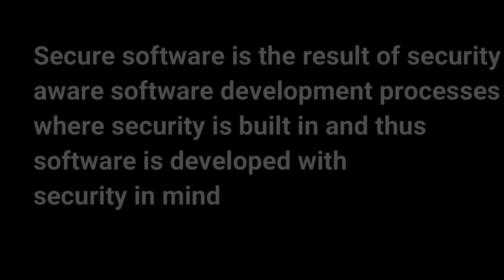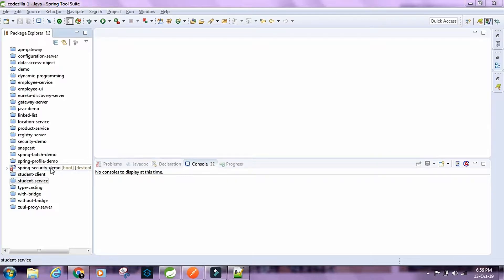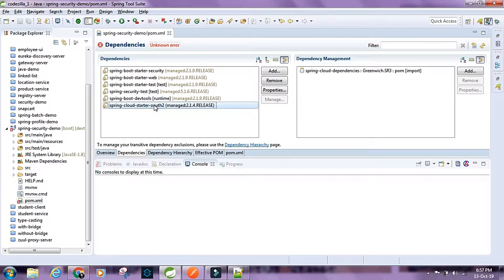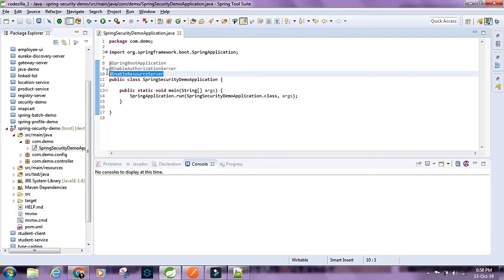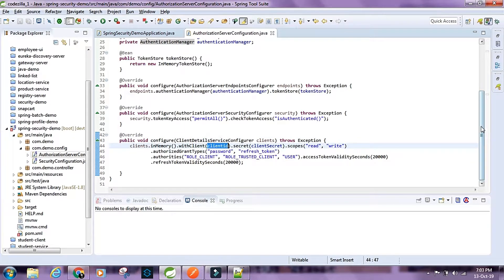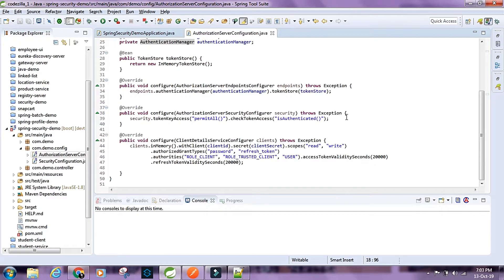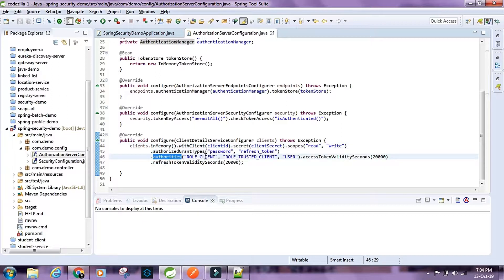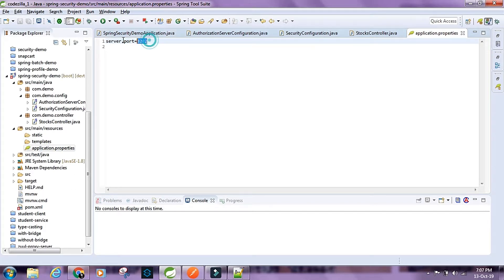Securing spring APIs with OAuth2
This video shows how we can secure our spring REST APIs with oauth2 provided by spring.

Looking to master algorithms to crack a coding interview? Check this out: